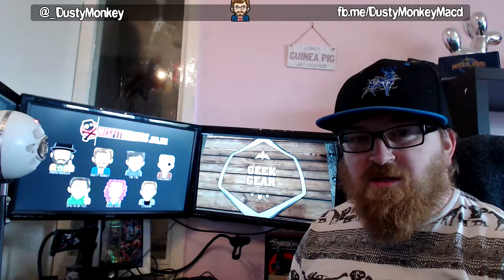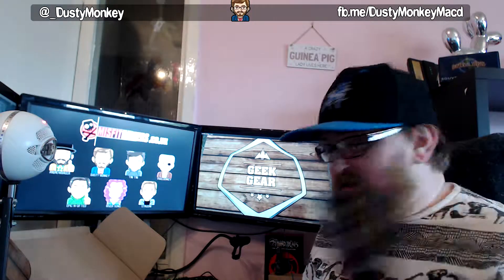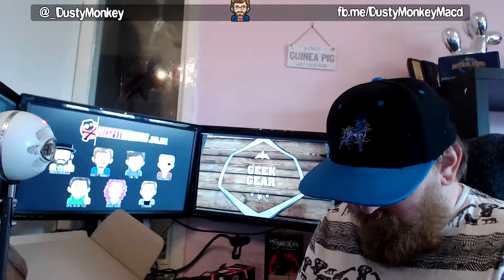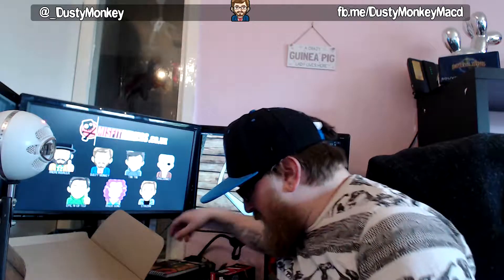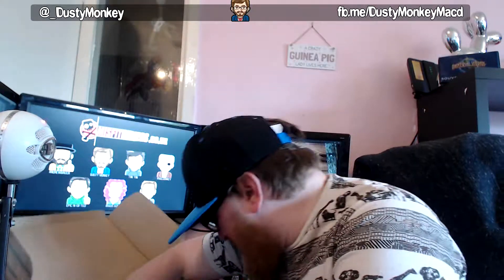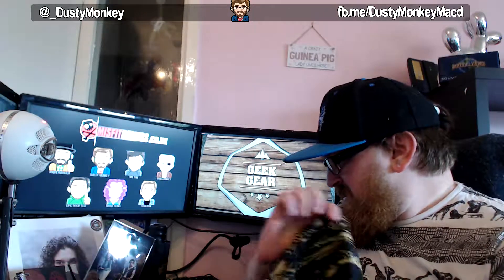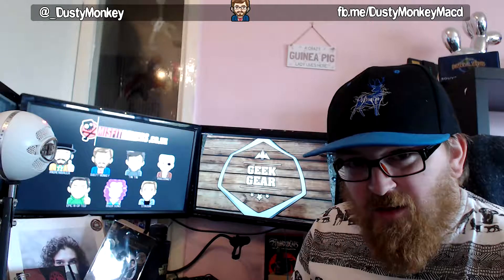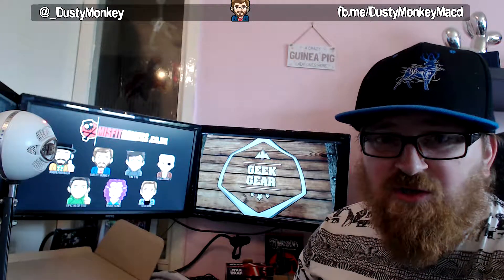Geek Gear July 2017 "Battle" Unboxing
Check out July 2017 Geek Gear Box themed "Battle"

Constructive feedback welcome along with any tips!